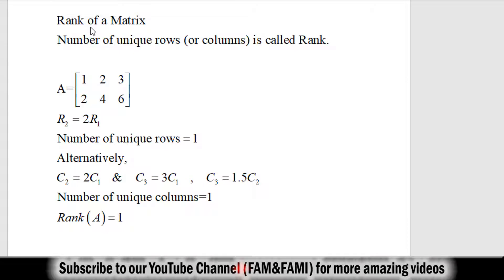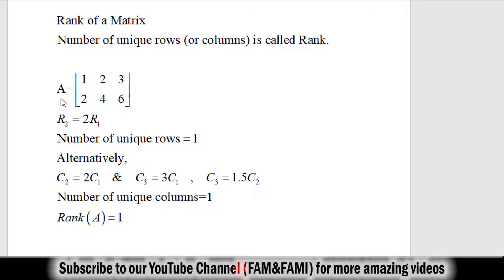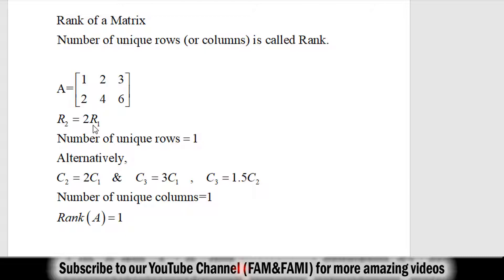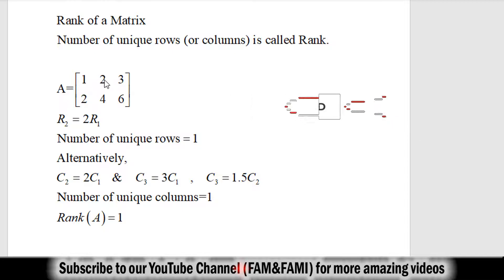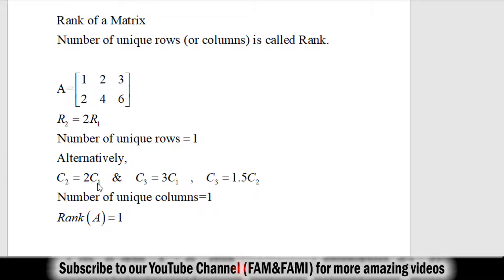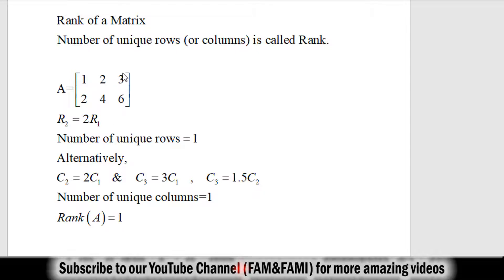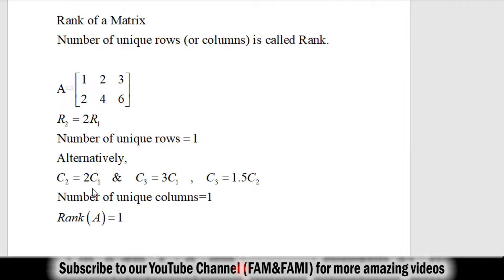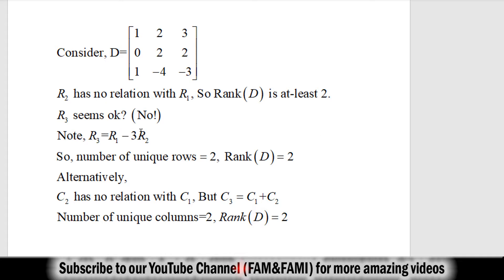Matrix Rank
Rank of matrix
Dive into the fascinating world of matrix algebra as we demystify the concept of matrix rank in this informative video. Gain a comprehensive understanding of what matrix rank represents and how it is calculated. Explore real-world examples and applications where matrix rank plays a crucial role, such as solving linear systems, identifying linear independence, and determining the dimension of a vector space. Whether you're a student, researcher, or data analyst, this video provides a clear explanation of matrix rank and its significance in various fields. Join us to deepen your knowledge of linear algebra and elevate your understanding of matrix operations.